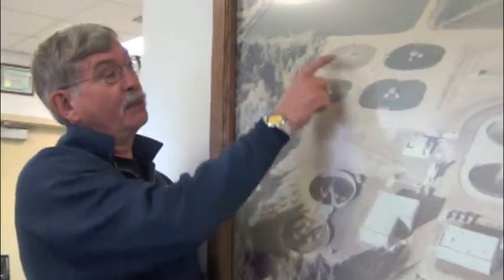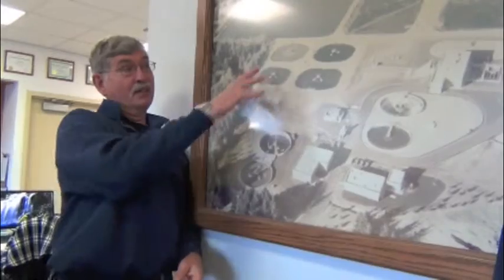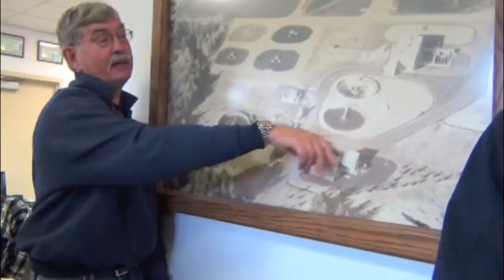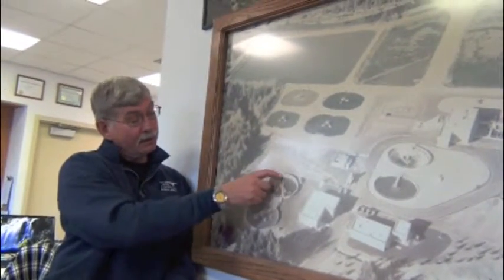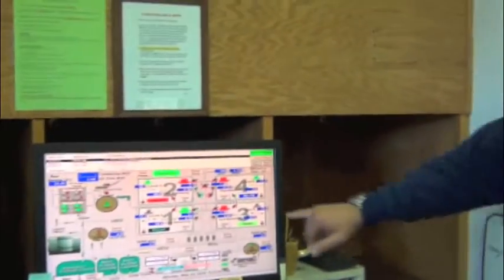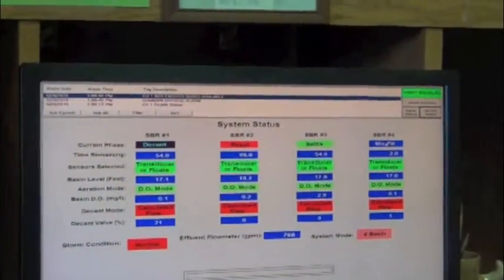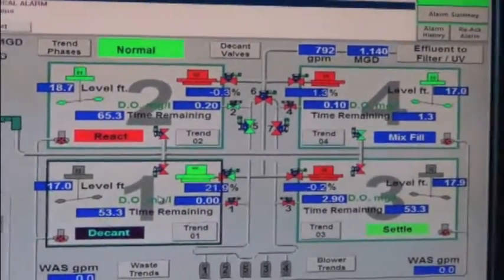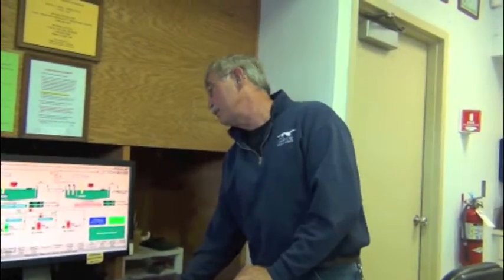2 Waste Water Treatment Intro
Taft Chemistry Field Trip to Waste Water Treatment Facility and Water Quality Sampling at Drift Creek, Schooner Creek, D-River, Crowley Creek, and Rowley Creek.